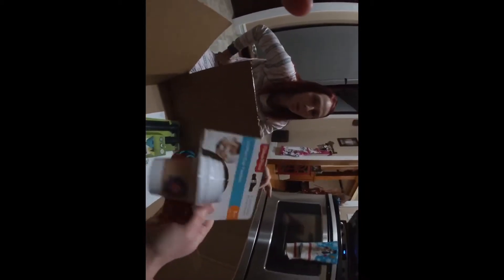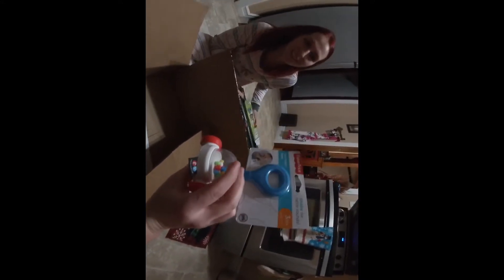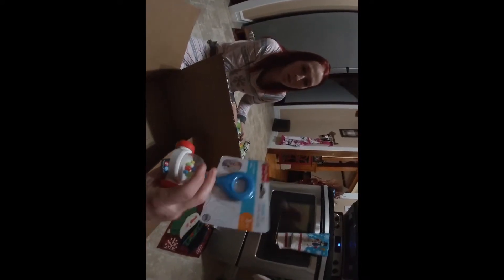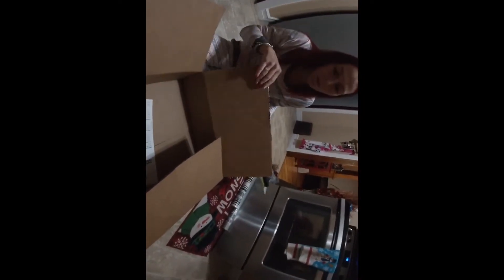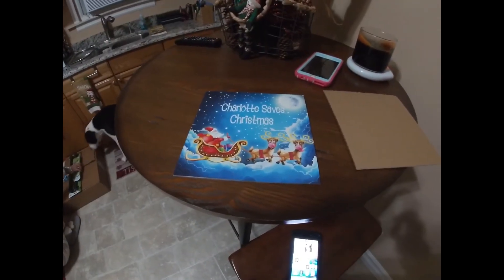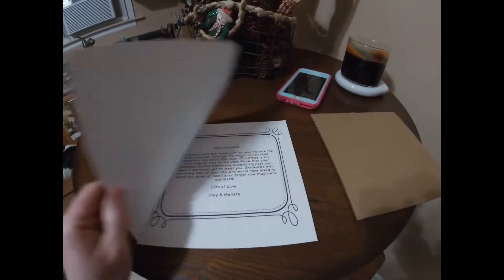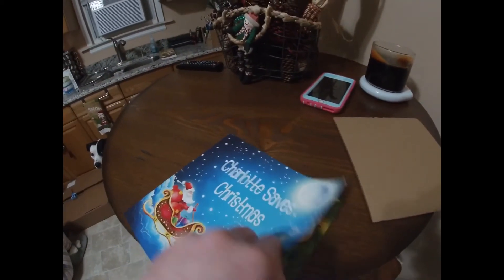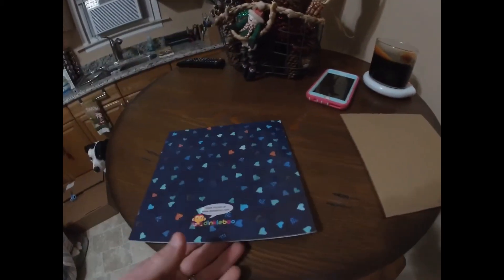Unboxing buy buy baby toys and more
Unboxing buy buy baby dogs Christmas book